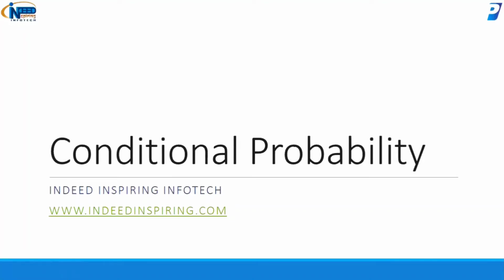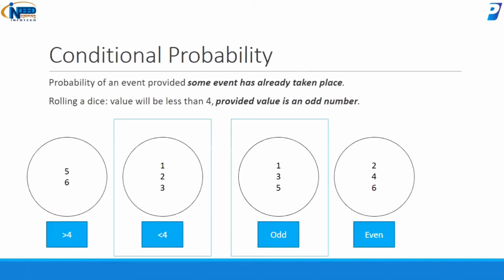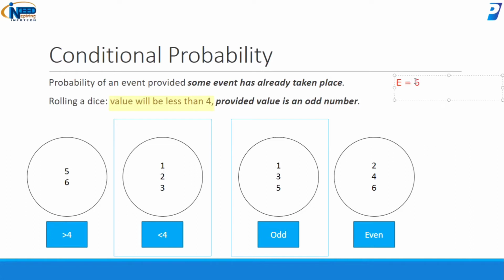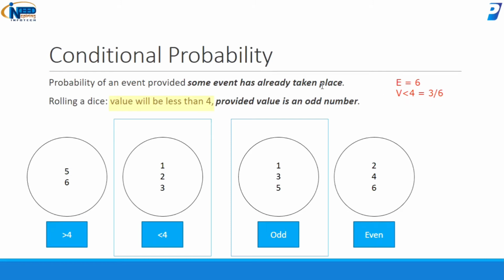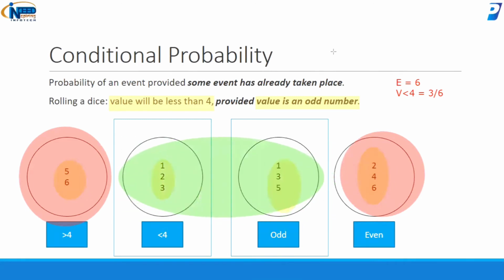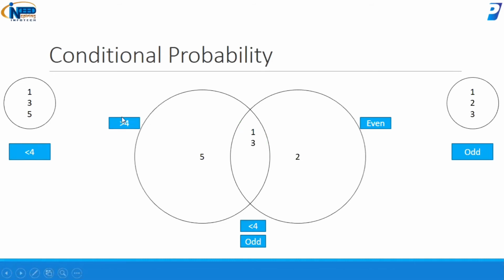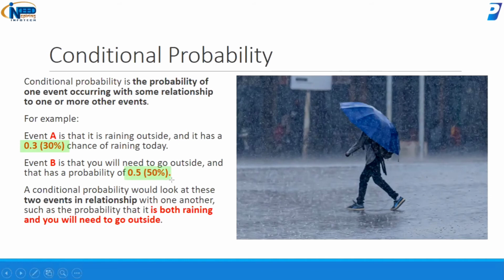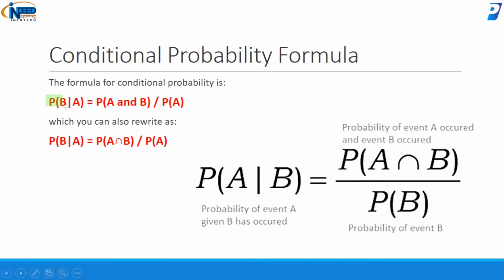Conditional Probability Explained with Example | Formula Explained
Conditional probability is defined as the likelihood of an event or outcome occurring, based on the occurrence of a previous event or outcome. Conditional probability is calculated by multiplying the probability of the preceding event by the updated probability of the succeeding, or conditional, event.